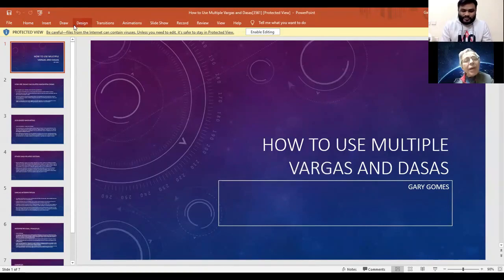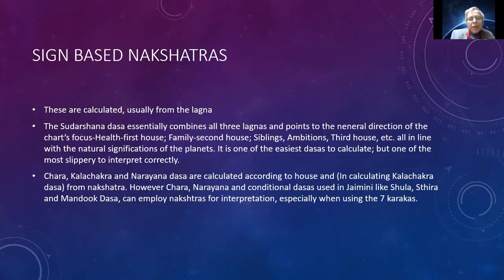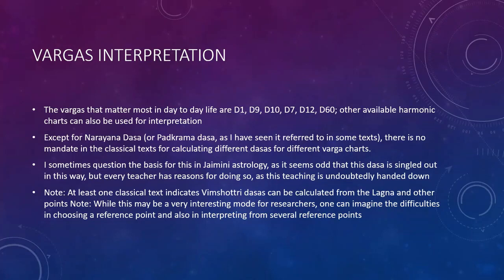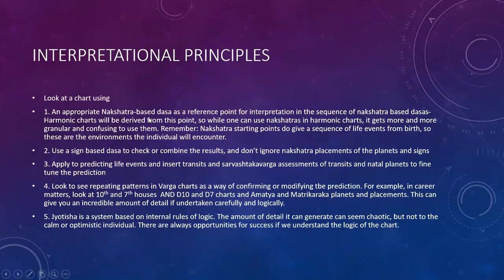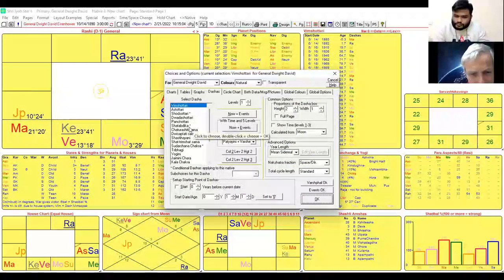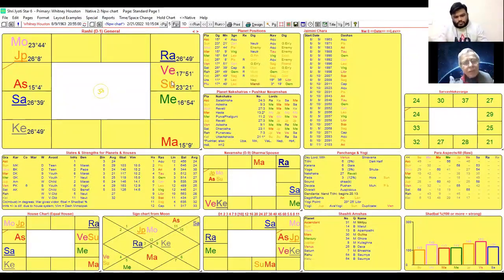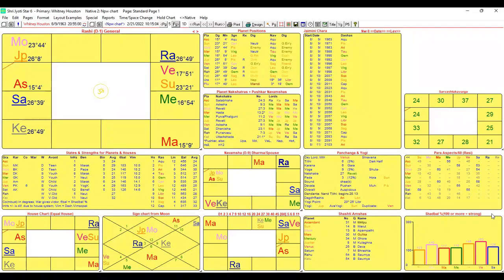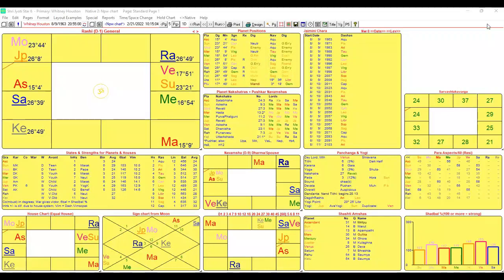How to Use Multiple Vargas & Dasha By Gary Gomes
Science of Remedies in Vedic Astrology
Unknown & Hidden Secrets of Vedic Astrology Remedies that never revealed before
Time: 08:30 PM Onwards (Every Saturday)
Duration - 3 Months
Instructor - Vinayak Bhatt
1 Year Recording Access of This Course (No Need to worry if You Miss any Classes)

★About Saptarishis Astrology Magazine Channel:
Saptarishis Astrology is a astrology channel where the best of astrologers from the world share their astrological insights and techniques. Saptarishis Astrology is an extension of the free digital magazine now converted into a youtube Channel. We at 'Saptarishis Astrology' believe, astrology to be beyond mere predictions, fortune telling and event forecast, but a way of self-awareness and self-development through spirituality, through the way of ‘Santana Dharma’; and thus leaning to understanding the world around us, and bringing forth more compassion and healing.

We wish to carry the Light of this divine science and the true dignity of it to the next generation.